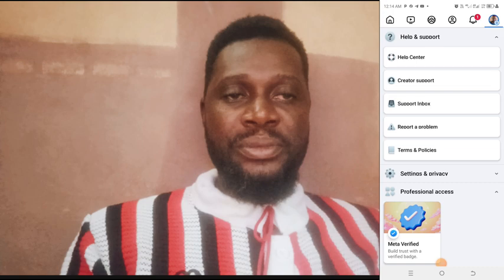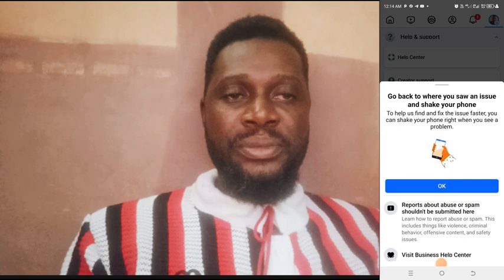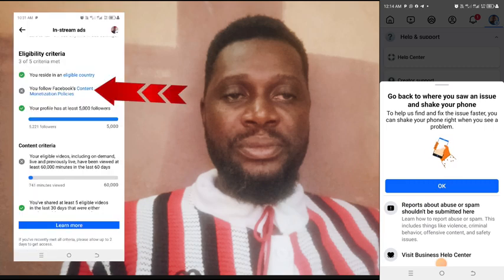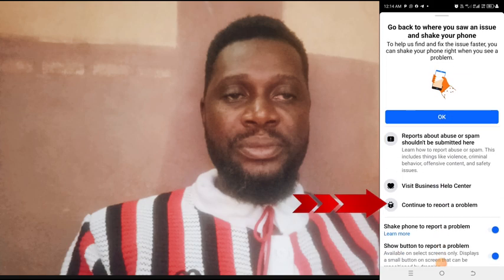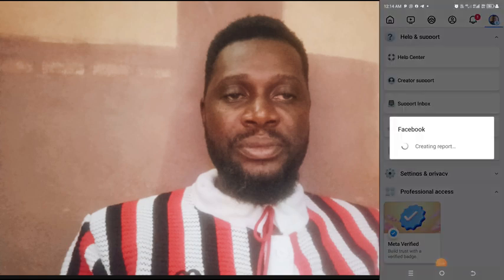Reporting a Problem on Facebook Made Easy!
Are you facing issues on Facebook and don't know how to report them? Look no further! In this comprehensive guide, we simplify the process of reporting a problem on Facebook in 2024. Whether it's a technical glitch, inappropriate content, or any other issue, we've got you covered!

In this video, you will learn:
- Step-by-step instructions on how to report problems effectively.
- Tips for providing detailed information to ensure a quick resolution.
- Common issues that users face and how to address them.

Don't let problems on Facebook ruin your experience! Follow along as we make reporting issues easy and straightforward.

Join us for a special episode of Moment with Andbenz as we bring you exclusive life updates, an in-depth interview, and a big news announcement! Don't miss out on this must-watch video!